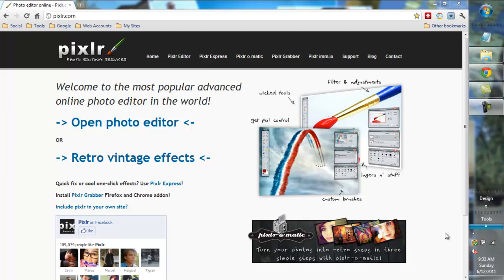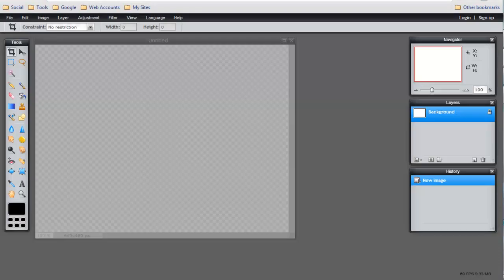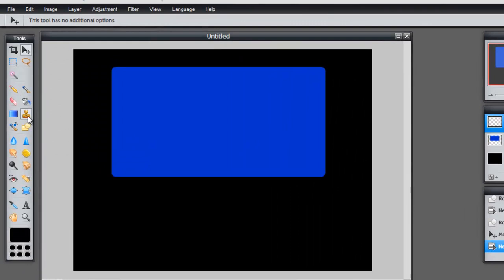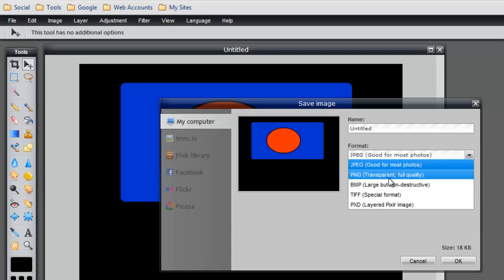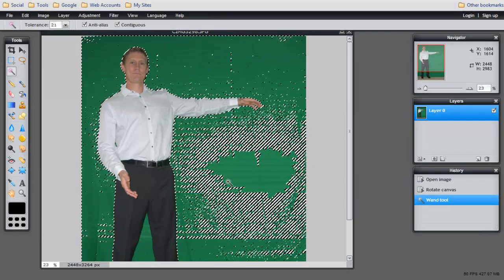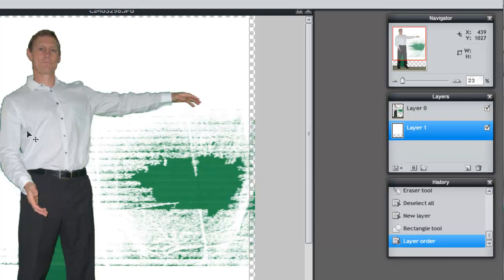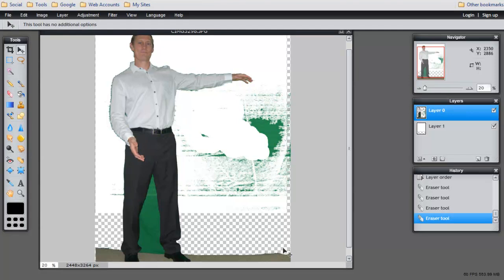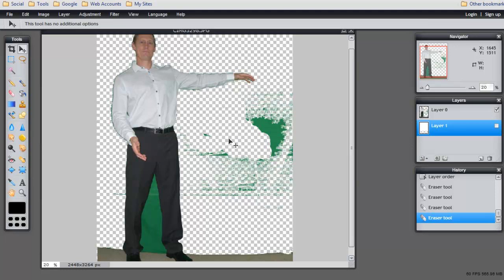Pixlr Tutorial Free Image Editor With Photoshop Features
Free online photo and image enhancer equivalent to Photoshop. Great for editing photos, creating website logos and website headers. Remove background. Save in JPEG, PNG, BMP, TIFF